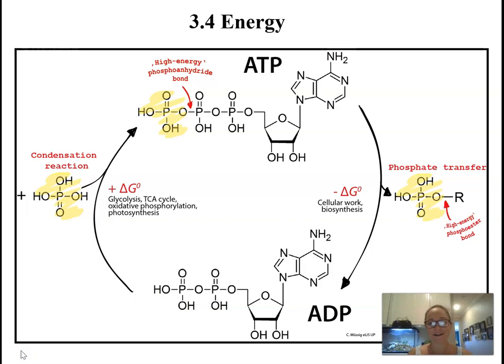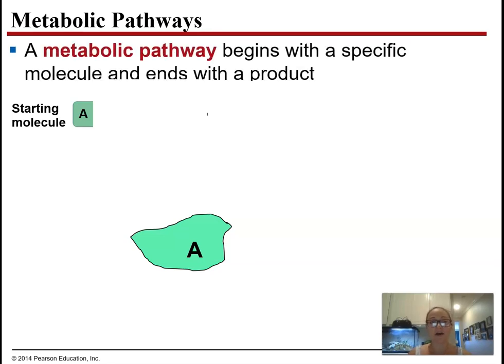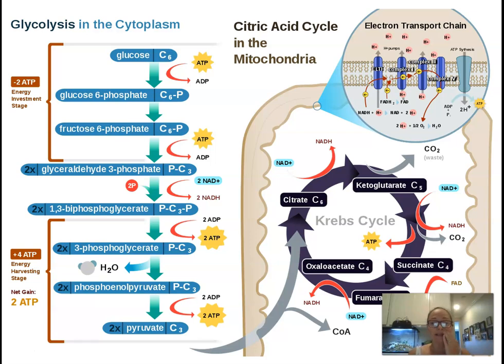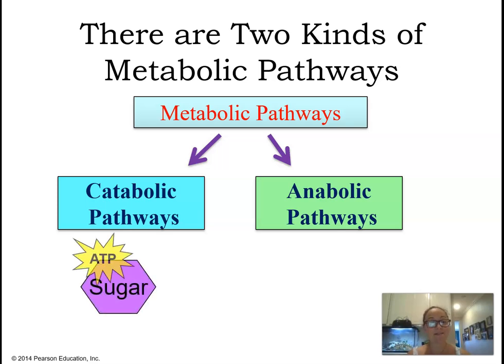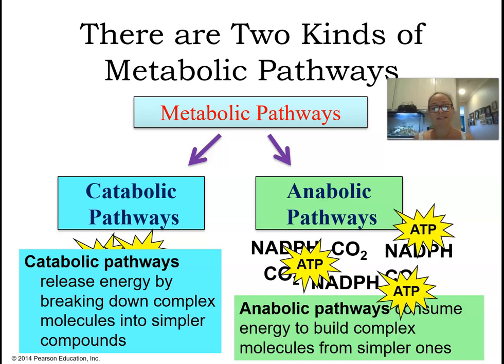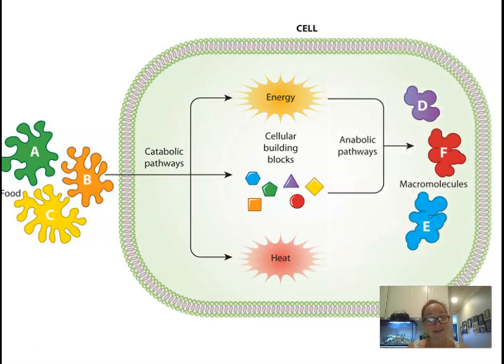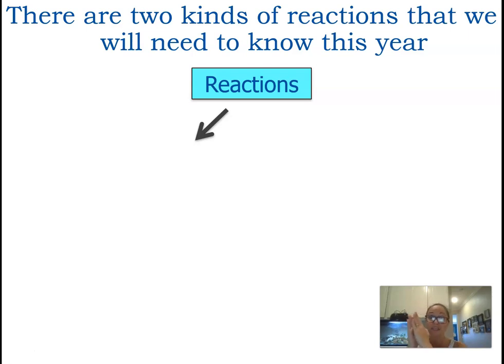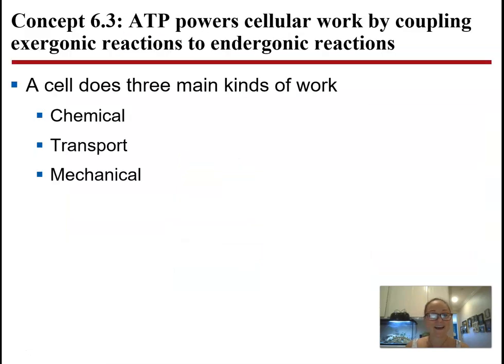Metabolic Pathways & Energy AP biology 3.4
If you'd like a worksheet or handout to take notes on while you watch the video, follow this